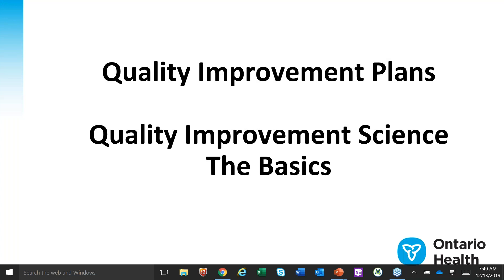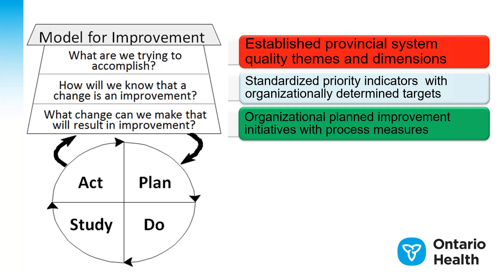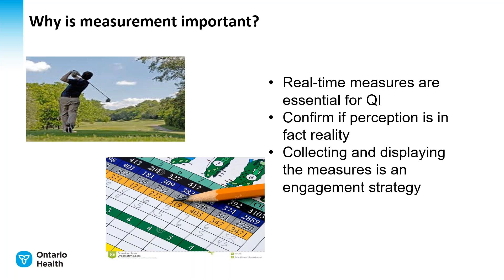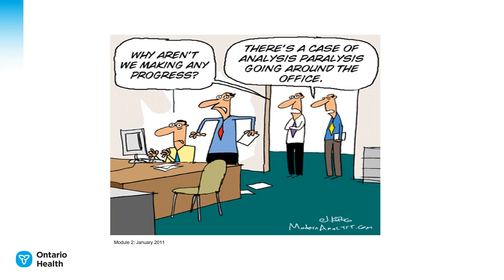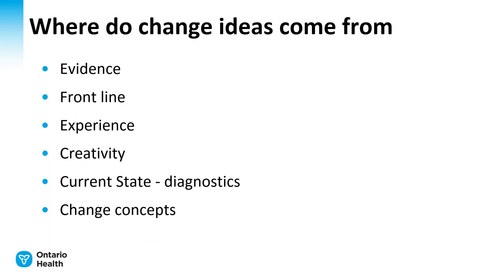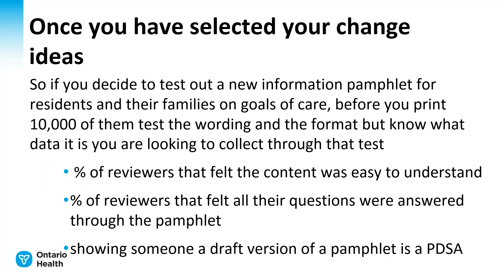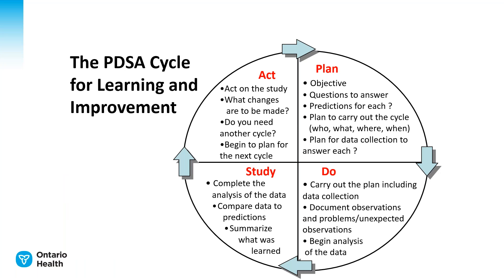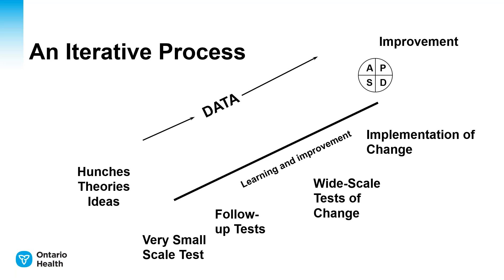Quality Improvement Science: The basics #3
In this third video learn about: Change ideas and PDSA cycles.

This Quality Improvement Science video series offers tips, tricks and insights for completing quality improvement plans.